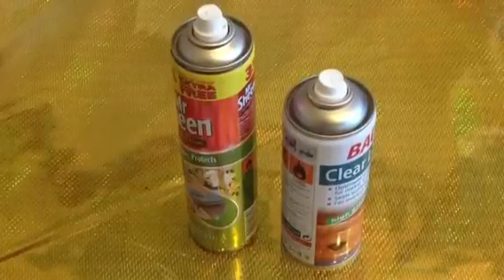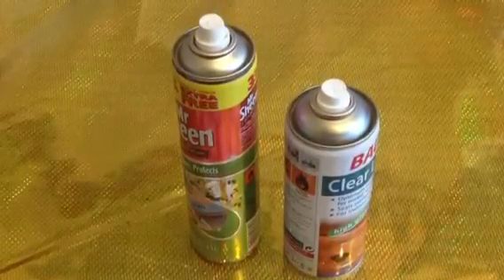DIY Hydrophobic Coating like Ultra Ever Dry or Never Wet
Hydrophobic nano coatings are achievement of nanotechnology and are available on the market for the last few years.
ULTRA EVER DRY and NEVERWET are the most popular brands you may recognise. And they are doing pretty nice job when comes to surface modification for liquid repelling purpose.
What you seeing now, is a coating having very same properties, but is made with nothing else, but two known for years easy to find at home, inexpensive products – CLEAR LACQUER SPRAY and MULTI SURFACE POLISH - COST €5
The Clear Lacquer goes on first sealing the surface, but also it will act as a binder to bind the top coat layer to the surface – Multi Surface Polish which acts as a hydrophobic agent and is sprayed when clear coat is still wet. This hydrophobic coating needs about an hour to dry.
The reason this works because of the Multi Surface Polish includes an organic hydrophobic compound the Aliphatic Hydrocarbons.
This is an easy inexpensive way to make a hydrophobic coating like “Ultra Ever Dry” or “NeverWet” from products that have been available for decades. It works great!
1. BASE COAT – CLEAR LACQUER AEROSOL  – AS A BINDER
Clear Lacquer Spray - perfect binder for our project because of good adherence to almost any surface, thin layer, transparency, and fast drying.
2. TOP COAT - MULTI SURFACE POLISH – HYDROPHOBIC AGENT
Spray Can Ingredients:
Contains 5-15% Aliphatic Hydrocarbons, less than 5% Non Ionic Surfactants,Also contains Perfume, Hexyl Cinnamal, Butylphenyl Methylpropional, Benzyl Salicylate, Preservative Methylisothiazolinone & Methylchloroisothiazolinone
I chose the multi surface polish spray because it includes an organic hydrophobic compound, such as an aliphatic compound or with an alkyl aromatic compound. The non-ionic synthetic organic detergents generally are the condensation products of an organic aliphatic or alkyl aromatic hydrophobic compound.